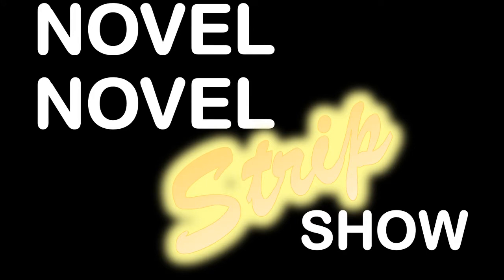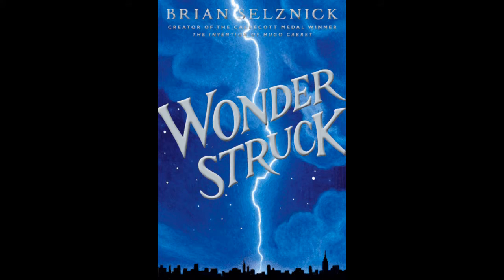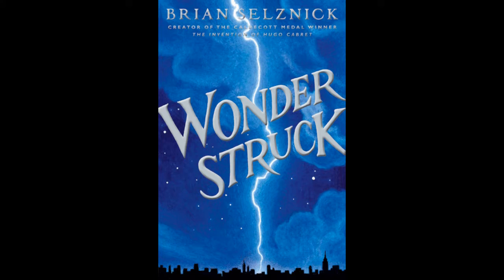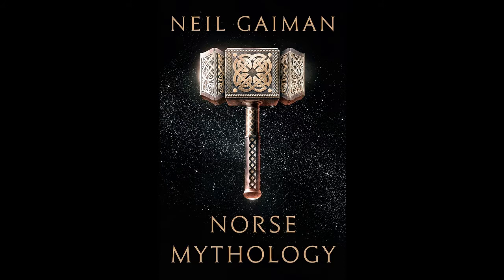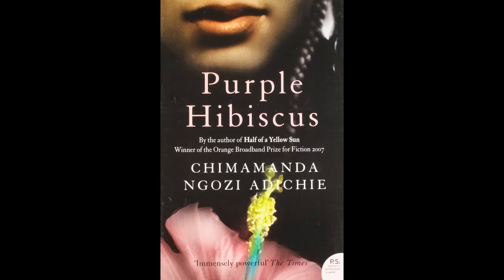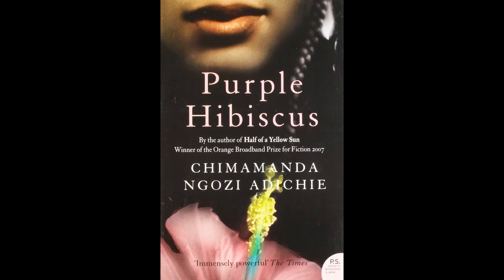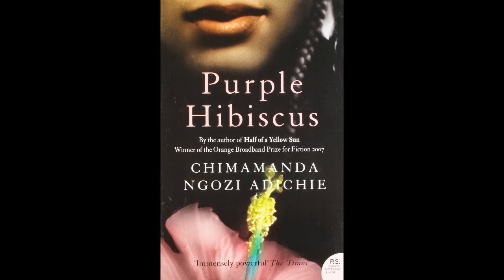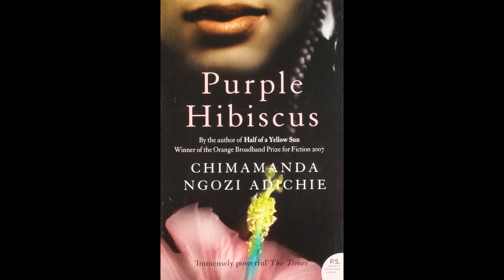September 2018 Wrap Up Pt. 2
My wrap-up video/review of the books I read as part of my Stand-Alone September 2018 challenge. Part 2 of 3.

Books reviewed:
Wonder Struck, by Brian Selznick;
Purple Hibiscus, by Chimamanda Ngozi Adichie;
Norse Mythology, by Neil Gaiman.